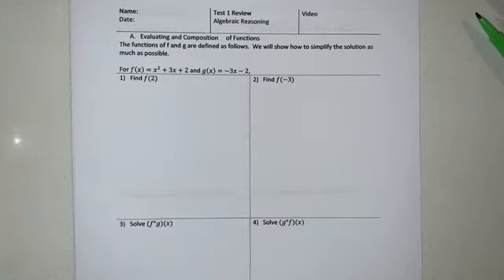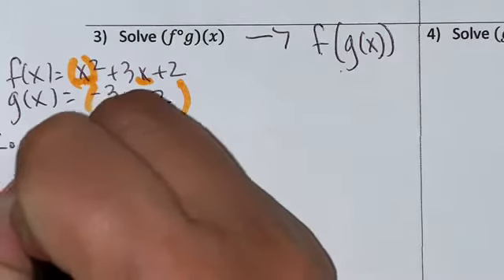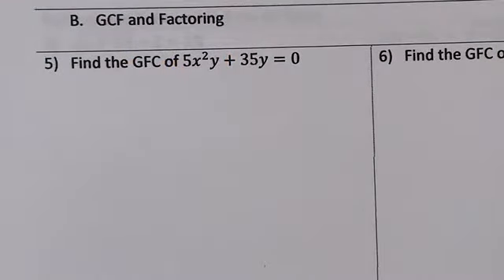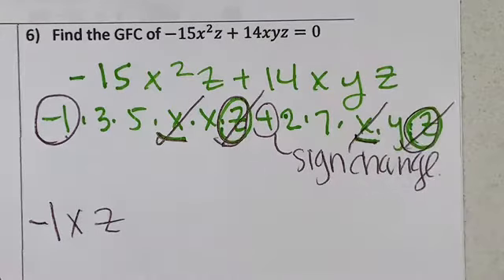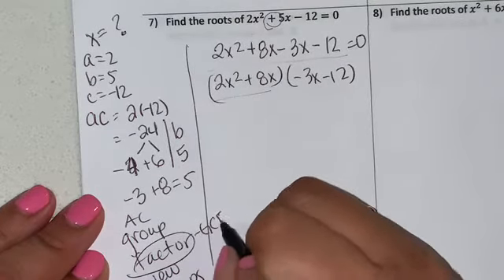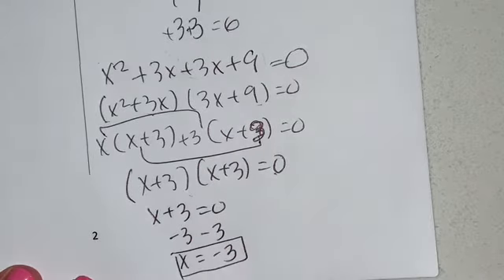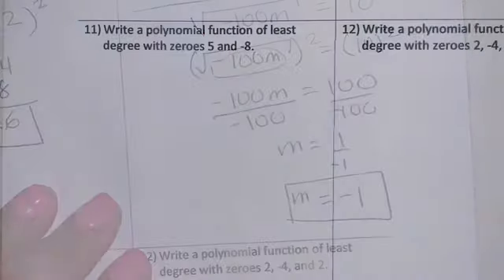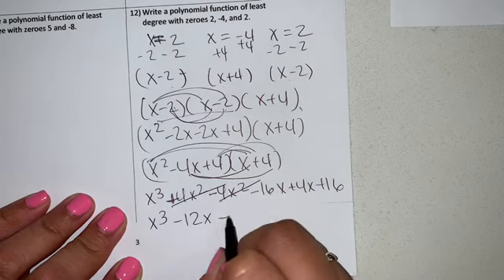Algebraic reasoning test 1 review